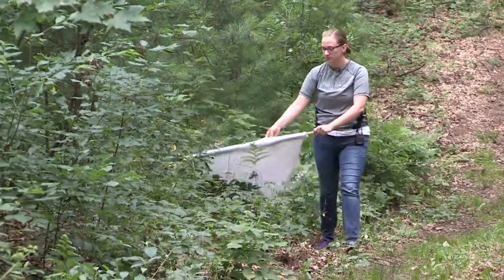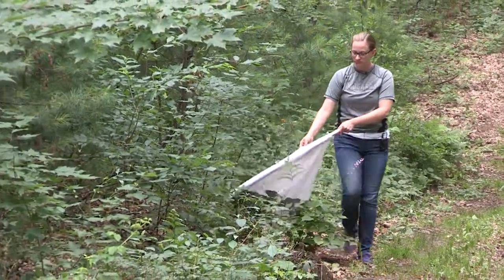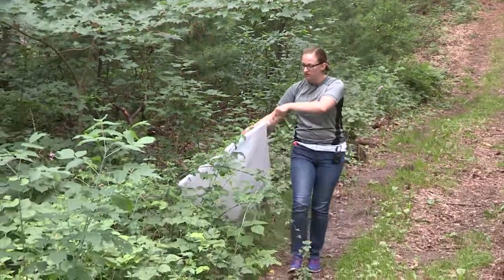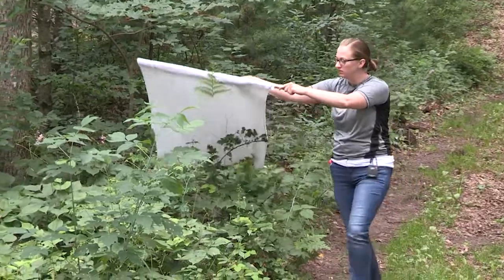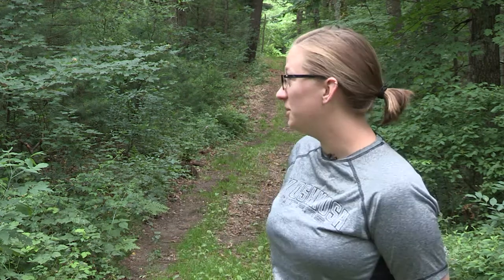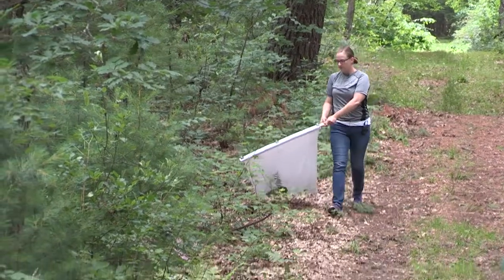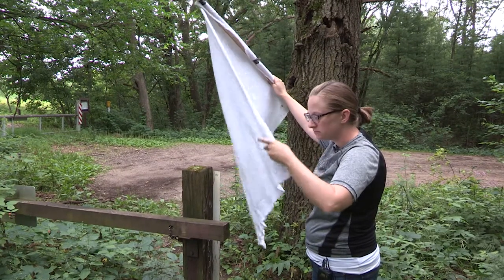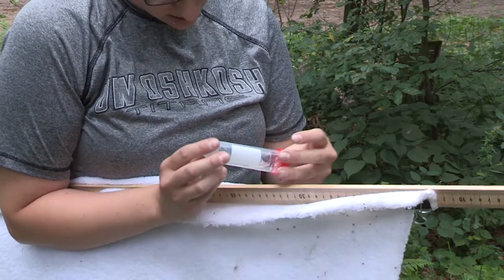Amanda Prigan - Prevalence of Lyme disease in Wisconsin parks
Master's student in microbiology Amanda Prigan studies the prevalence of lyme disease.